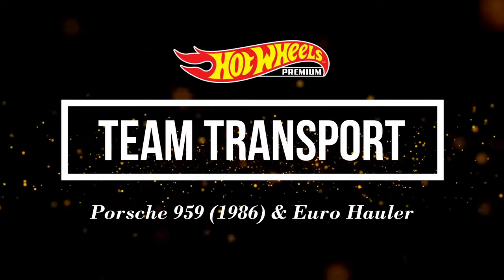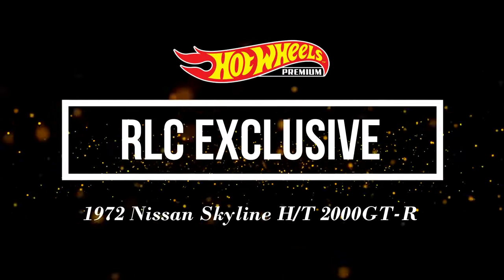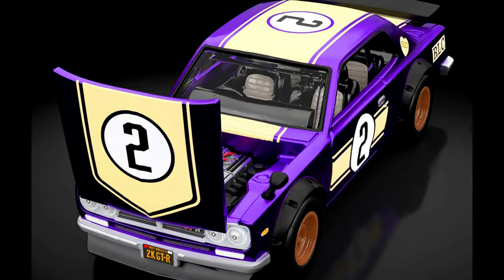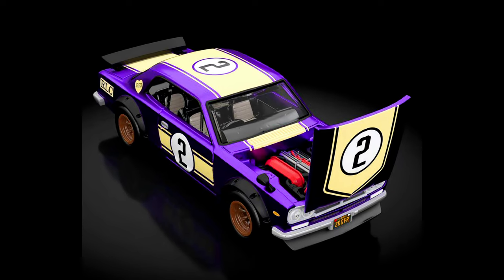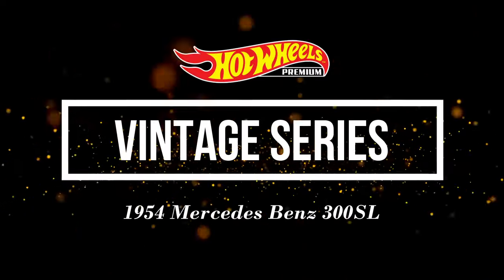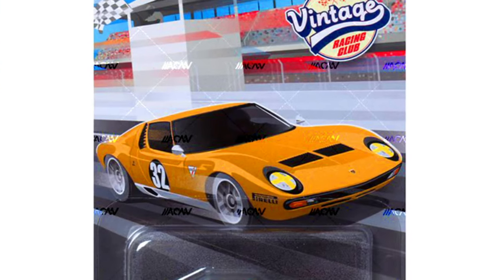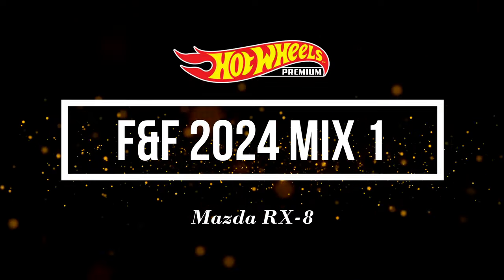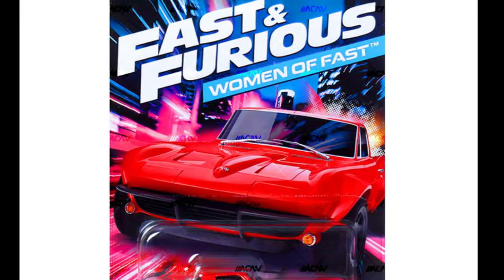Showcase - Hot wheels Team Transport, Highlights Vintage Racing Series, RLC Nissan Skyline Hakosuka.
HW FAST & FURIOUS THEMED AST
2024 MIX1
ETA Dec.
A new hotwheels carculture teamtransport mix coming soon.
A new hotwheels redlineclub sELECTIONs will be available next tuesday for $25.